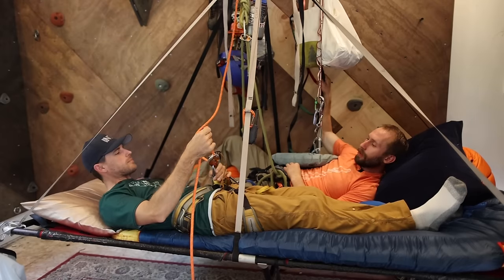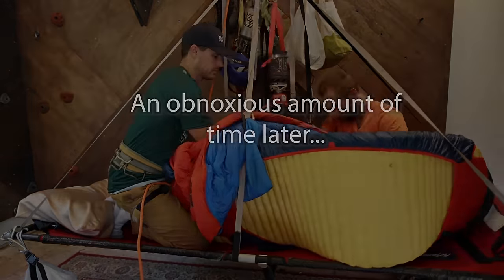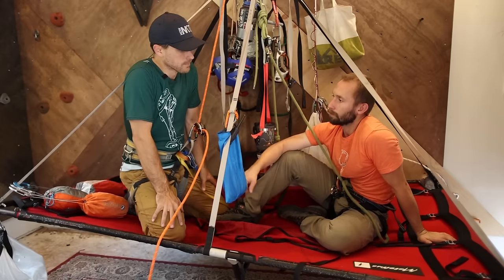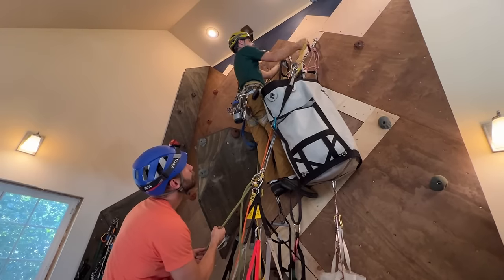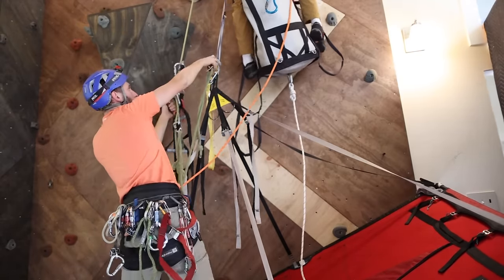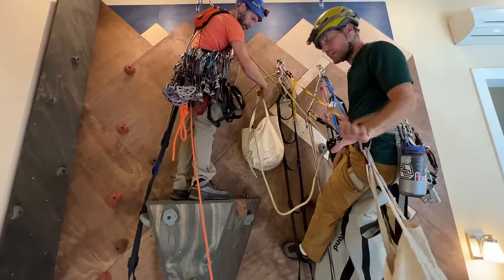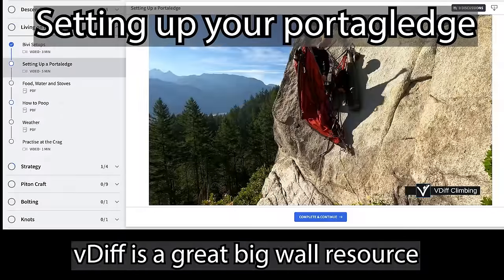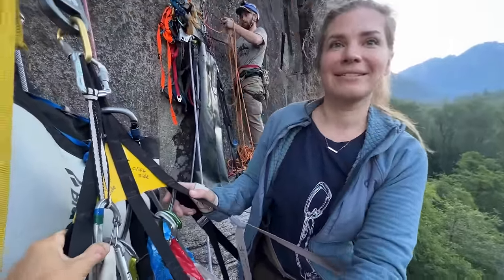How to Sleep on a Cliff and Poop in a Bag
Existing in a vertical world is an art and honestly one of the coolest forms of camping.  But you don't know what you don't know if you haven't done it, so hopefully, this will tell you what you don't know.  The idea is to practice everything at home near the ground so it's smooth as butter (or those shits after those freeze-dried dinners) when you are super tired after climbing all day.

00:00 Getting out of bed
6:24 Pooping
11:24 Getting ready to pack
16:10 Packing it up
20:58 Jeremiah gets on belay
25:28 Where to belay
27:56 Flagging Portaledge
31:41 Setting up a portaledge
33:27 Tips and Tricks
36:37 Bounce Testing Portaledges